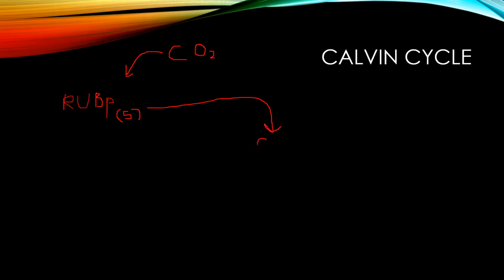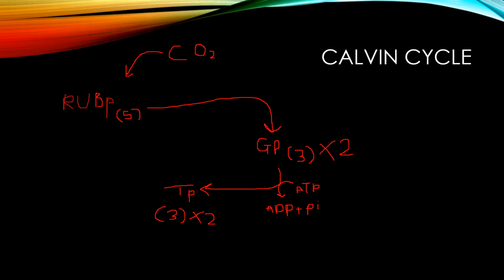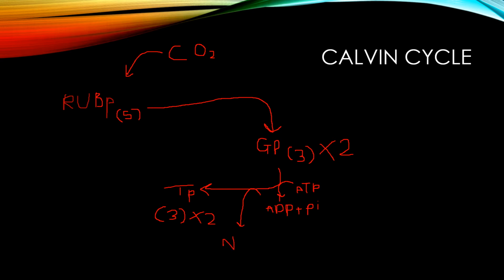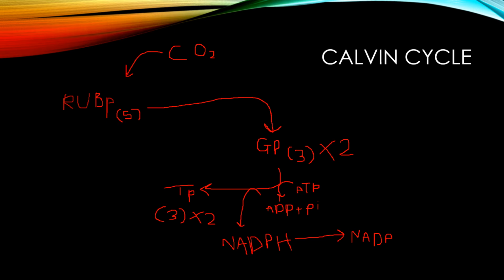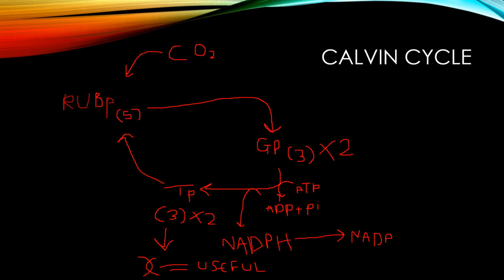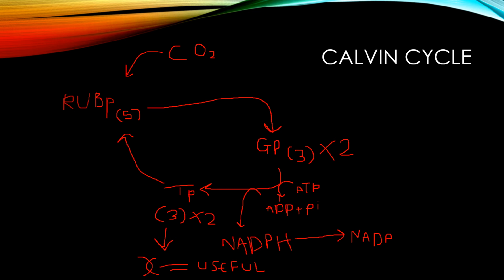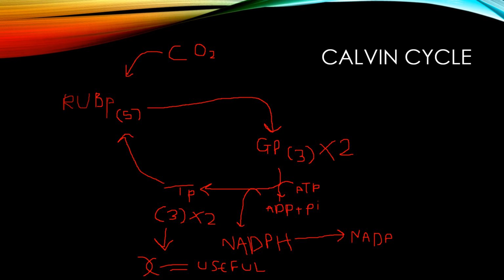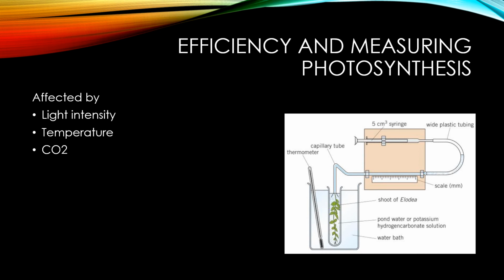Light Independent reaction AQA Biology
Light Independent reaction PowerPoint